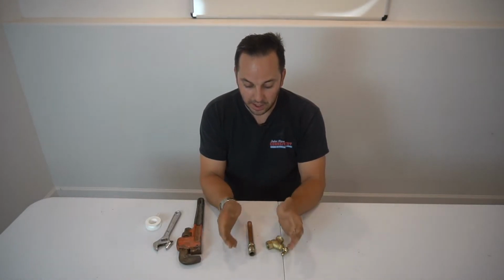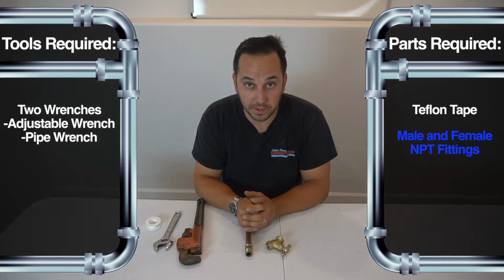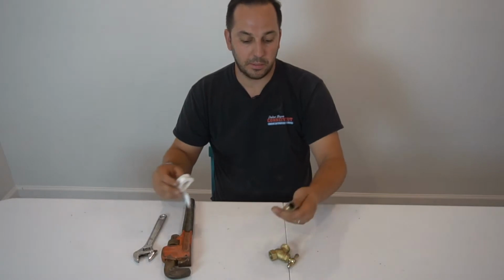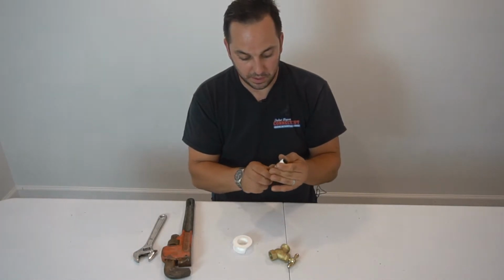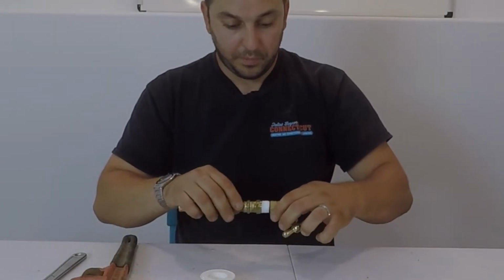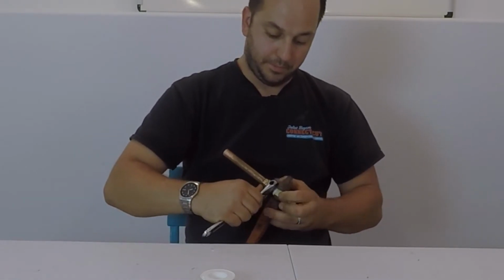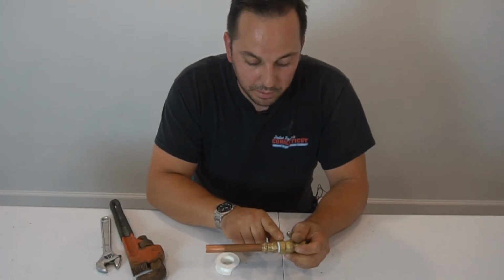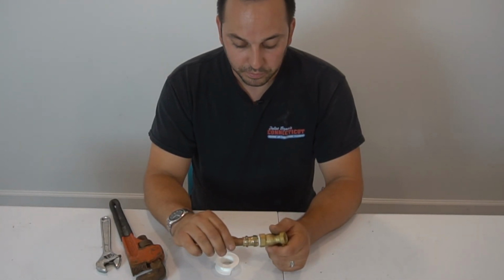Installing Teflon Tape on Pipe Threads LIKE A PRO! with Julius Bogner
Plumbing 101: Installing Teflon Tape on Pipe Threads LIKE A PRO! ASSEMBLE ANY NPT FITTINGS!

This channel goes over plumbing fundamentals for entry level plumbers and those who wish to save money doing their plumbing repairs themselves.

Freshman Curriculum, Lesson 4:
In this video we will show you how to properly install teflon tape on NPT pipe threads. Remember your wrap direction. Lessons drop every Tuesday and Thursday at Noon EST!!!